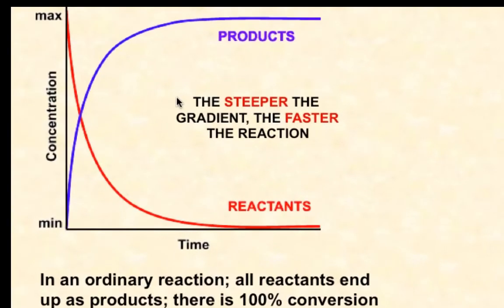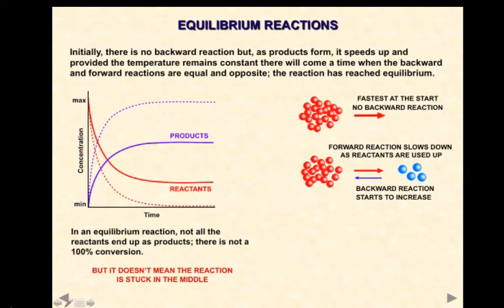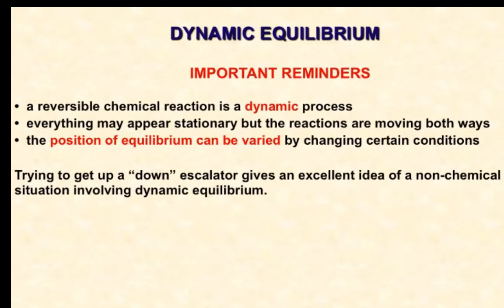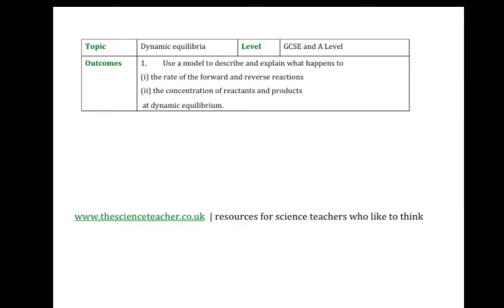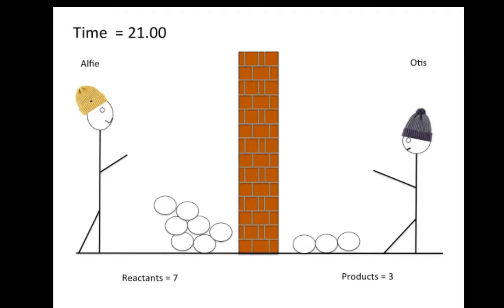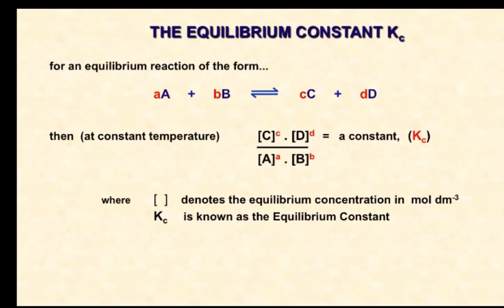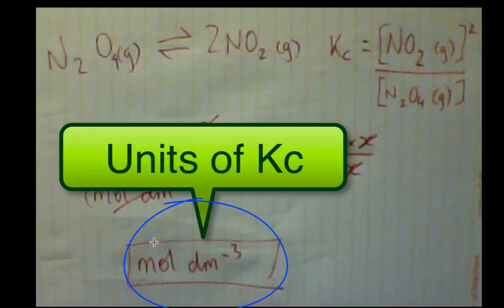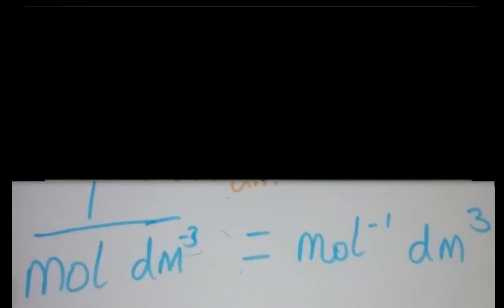Introduction to Dynamic Equilibrium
A video I've made to introduce my KS5 pupils to Dynamic Equilibrium. to illustrate my teaching.